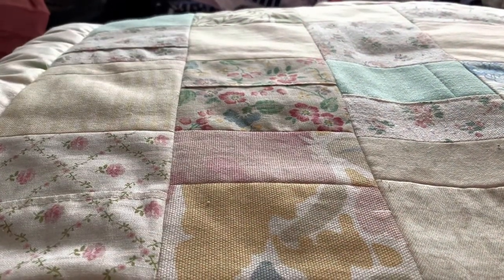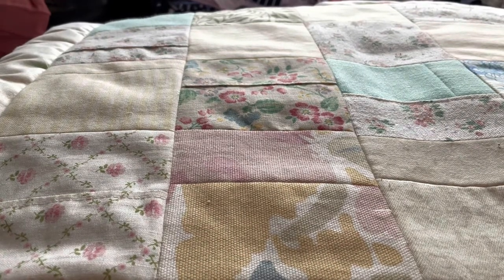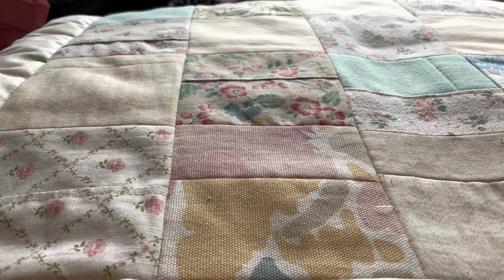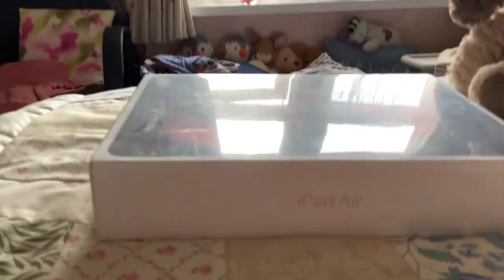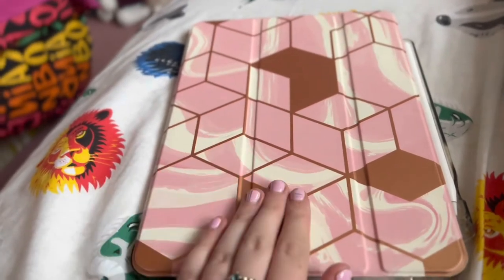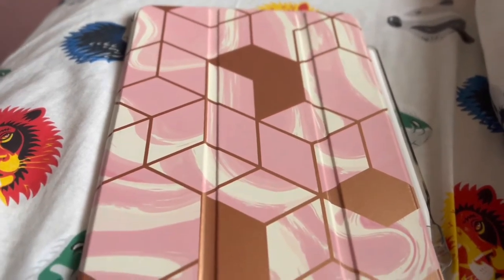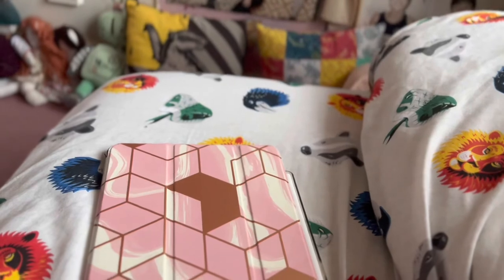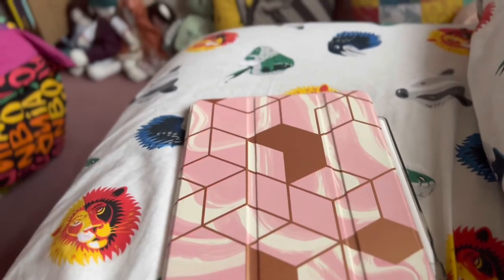iPad Air 5 unboxing 2022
Hey guys

Here is an unboxing of my new iPad. It is the iPad Air 5th generation 256GB in the colour pink. I did not buy it myself, my mum bought it for me because I am graduating university next month so she got it for me to help me with my studies going forward.

I am in no way trying to brag but I hope you guys enjoy the video.